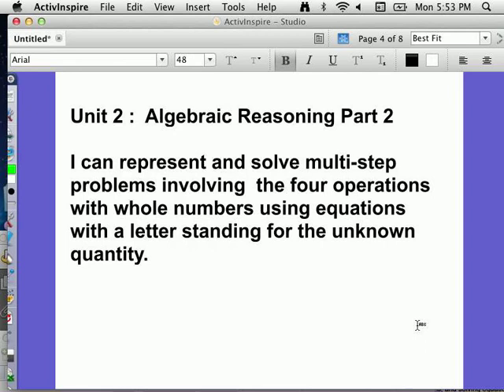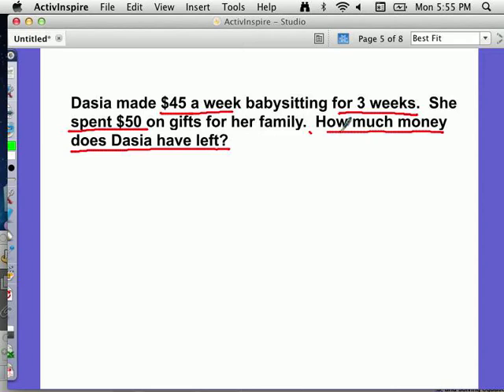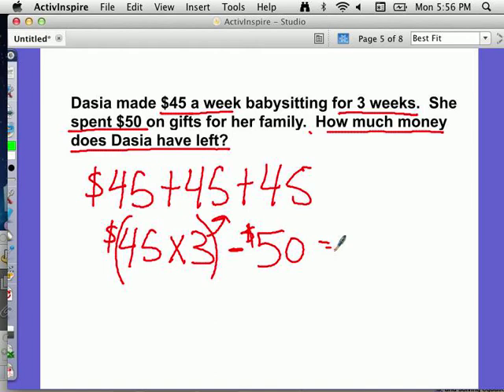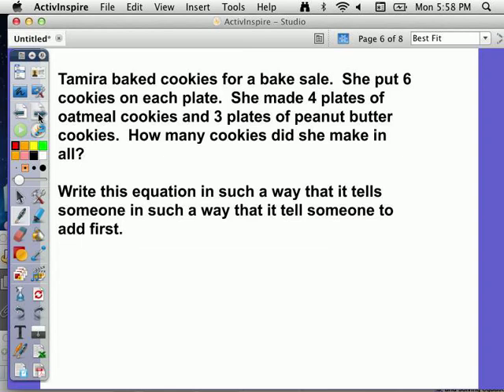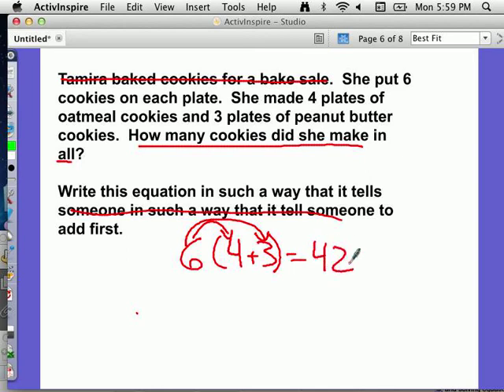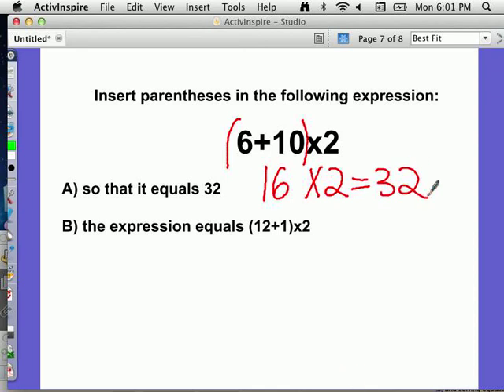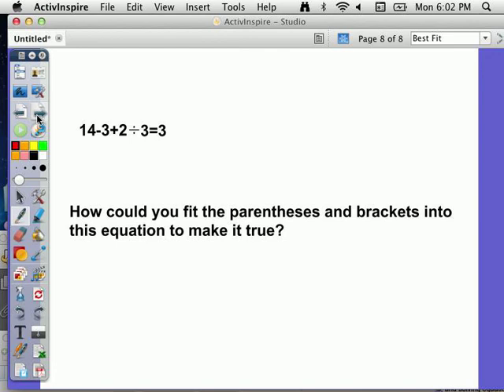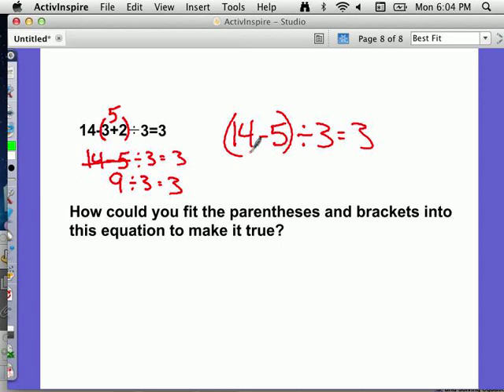Unit 2 Algebraic Reasoning Part 2